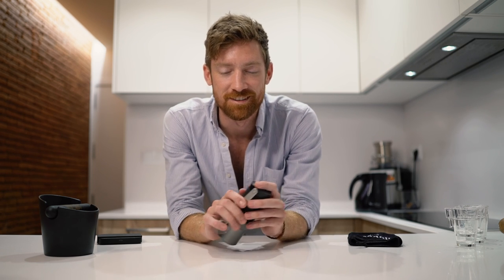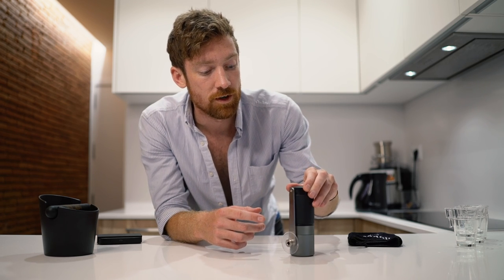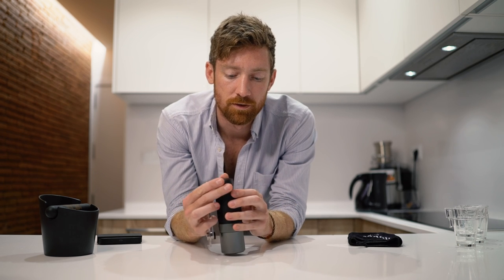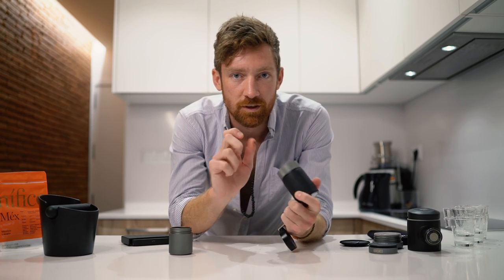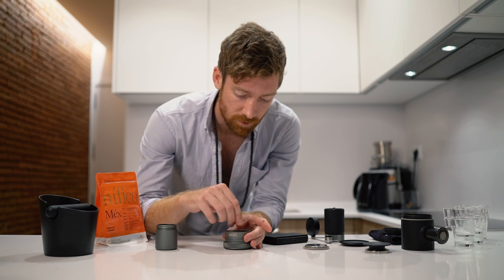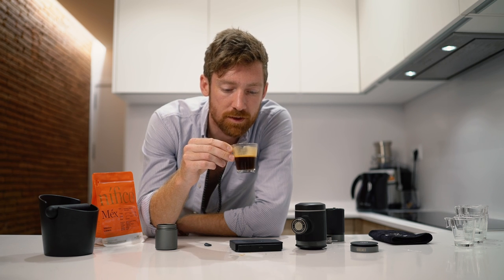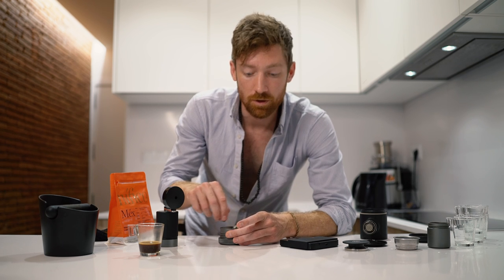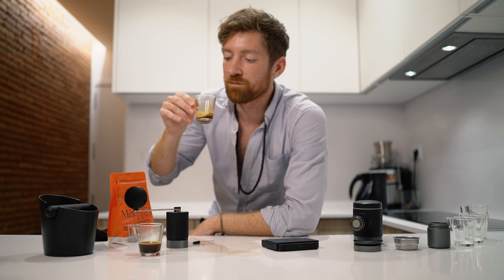The Wacaco EXAGRIND – HAND GRIND Your Espresso (Picopresso)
Many of you watching are probably looking for the perfect manual coffee grinder – a hand grinder you can take with you to brew coffee on the move, and something versatile enough for both filter coffee and espresso. Maybe you even have the Picopresso and you are wondering whether the new Exagrind from Wacaco will be worth it for you. Watch this video, and let me know what you think!

CAMERA GEAR:
Sony A7s II Body /
Sigma 35mm f/2 /
Canon 24-70 f/2.8 /
Manfrotto Tripod /
Small Tripod /
Go Pro Hero 9 /
Rode Wireless Go II /
WD 4TB Hard Drive /

Coffee Sock Filter /
Kalita Filters /